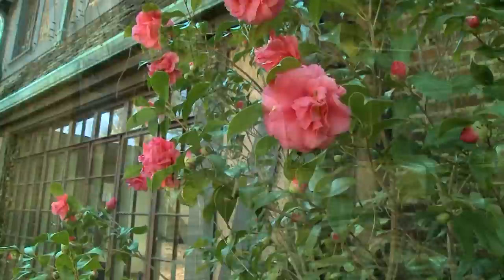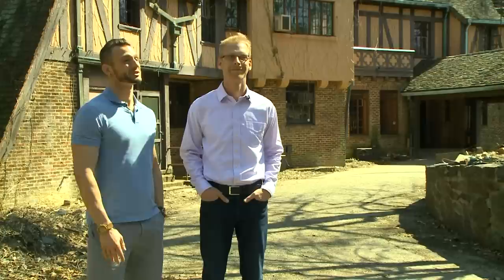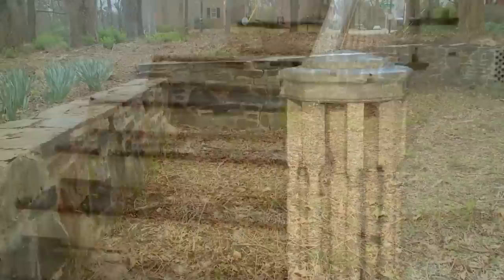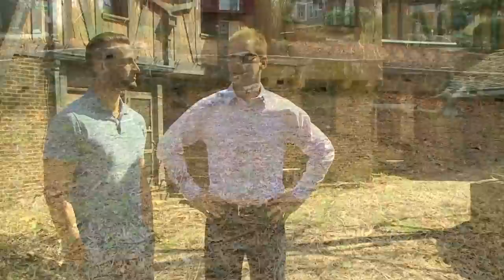GTN's "This is Greensboro" with Rosemary Plybon - Hillside House Update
In this episode, homeowners Eric and Michael Fuko-Rizzo give us an update on the home's progression.  Look for upcoming updates as Rosemary continues to follow the progress of the Historic Hillside House.